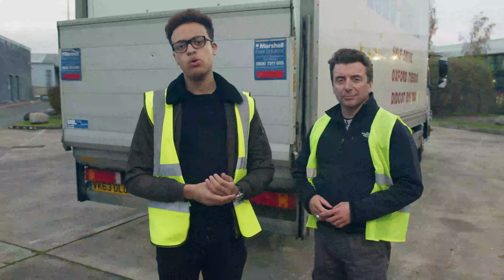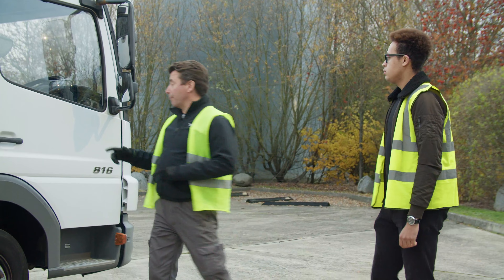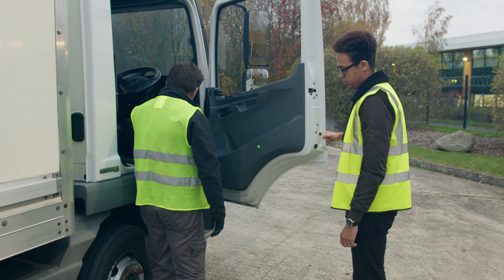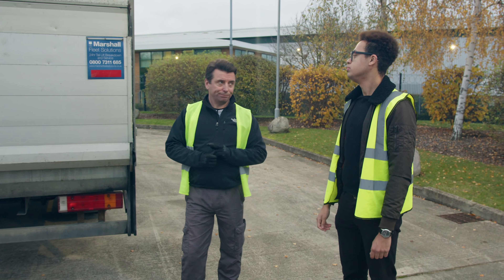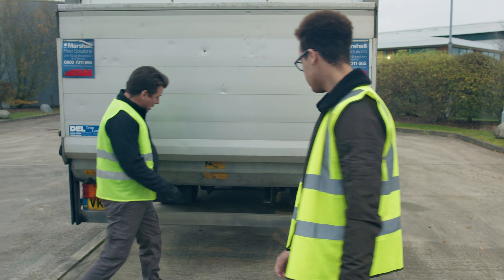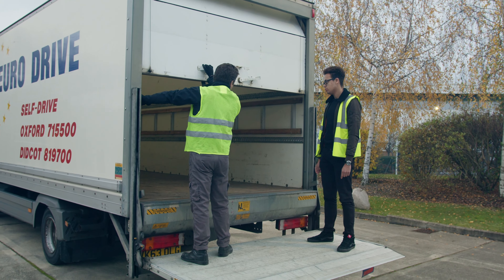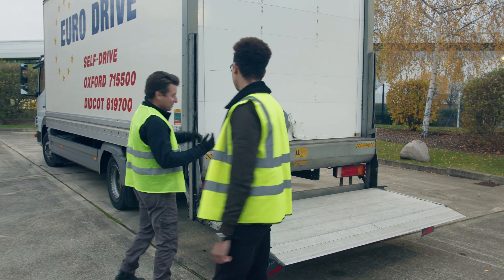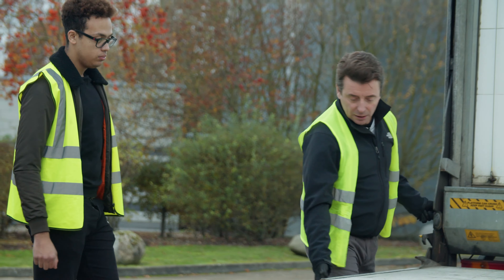TAIL LIFT FOR NEW DRIVERS | Road and Load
New lorry drivers have many daily jobs to learn.
In this video, Simon runs a quick "how to" tail lift for newbies.

🚚 Road and Load is a community inspiring careers in Professional Driving. We're here to help change the perception of driving and aid in a solution to the driver shortage.